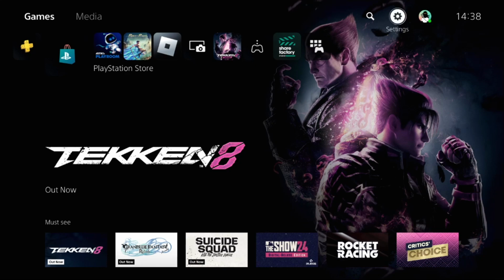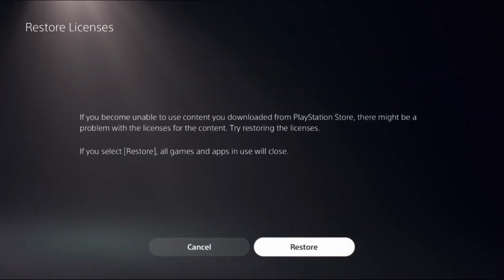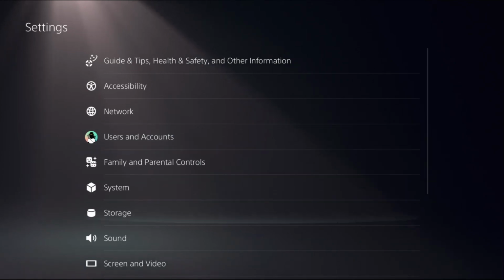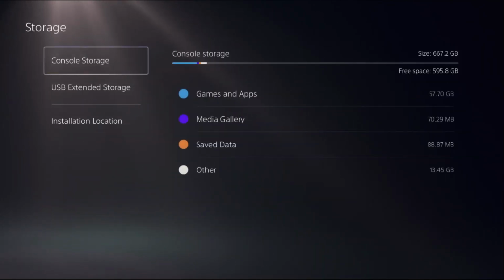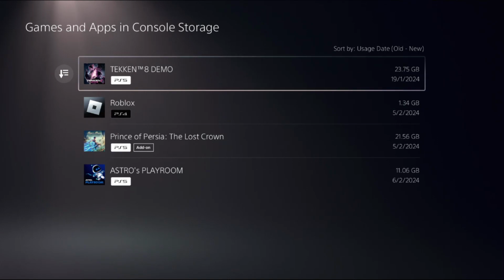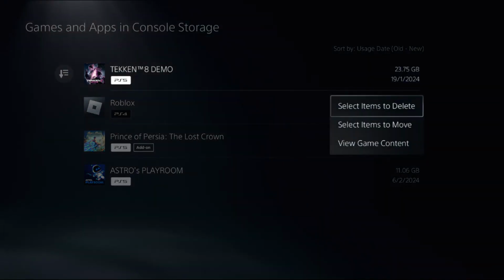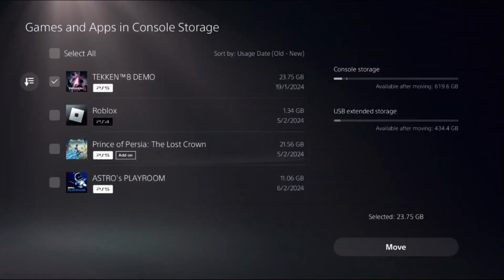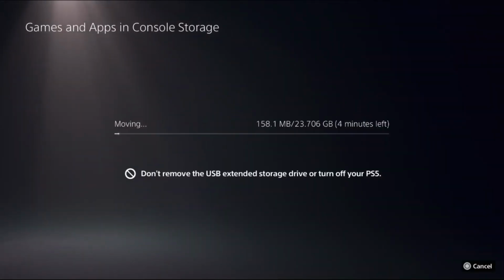Move PS5 Games to External Hard Drive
To streamline storage management, consider moving PS5 games to an external hard drive. With the growing library of titles, maximizing storage space becomes crucial. Move PS5 games to an external hard drive for convenient access and ample space. This simple process alleviates storage constraints and enhances gaming flexibility. Transfer PS5 games to an external hard drive effortlessly, ensuring you never miss out on your favorite titles due to limited space. Move PS5 games to an external hard drive today and unlock endless gaming possibilities.